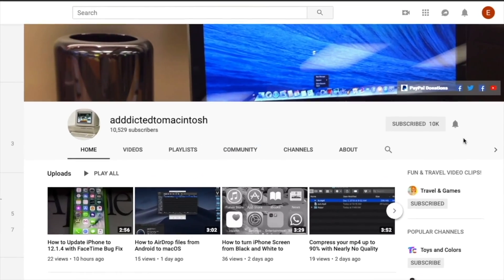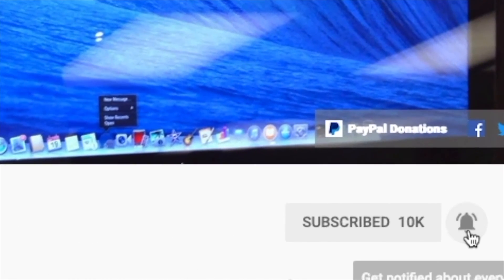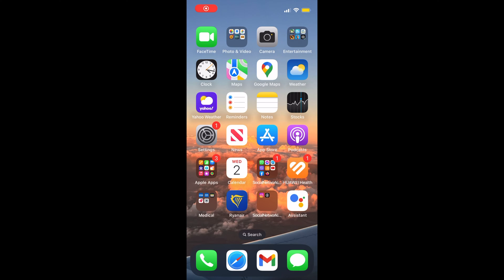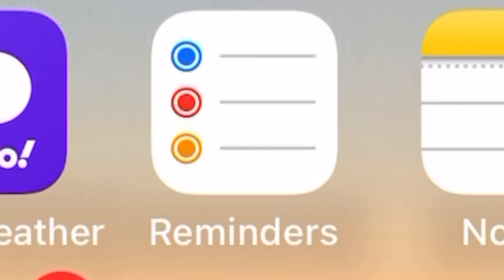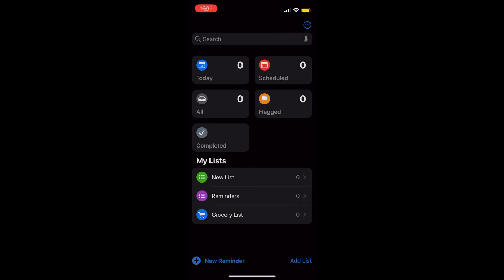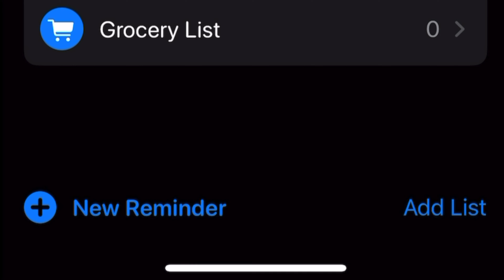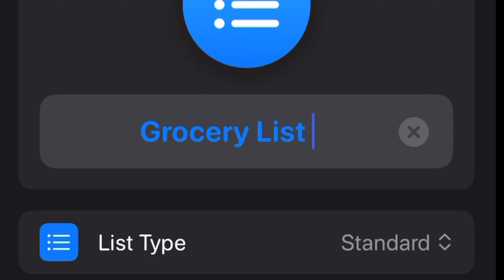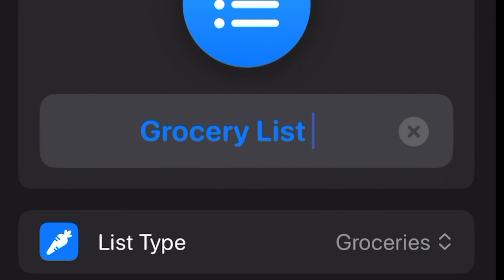How to Make a Smart Grocery List in the Reminders app in iOS 17